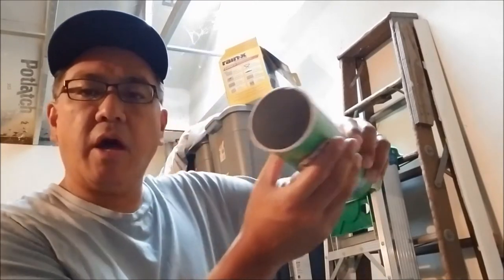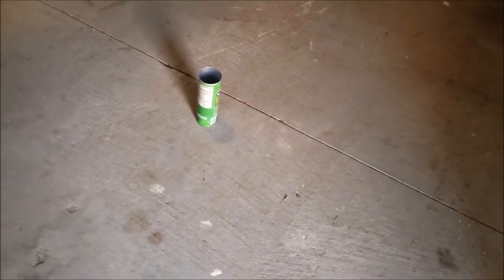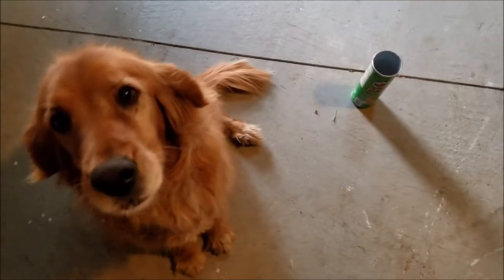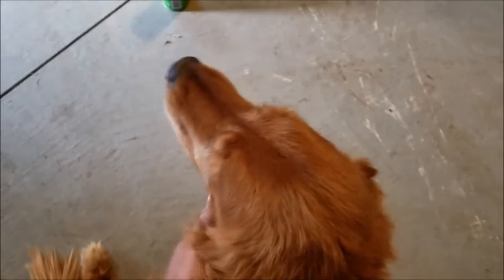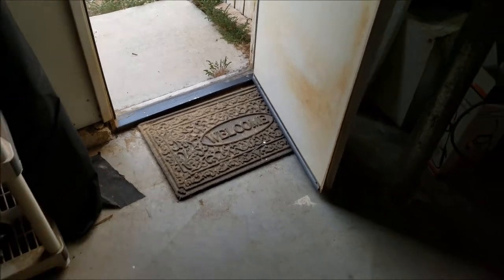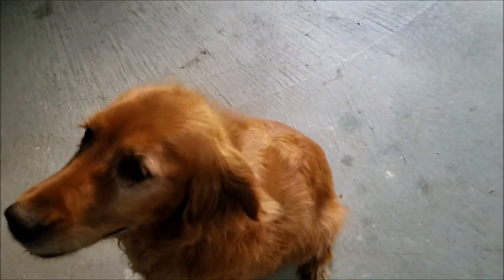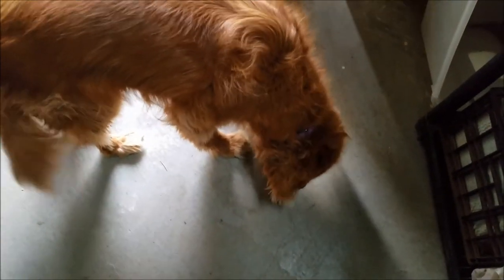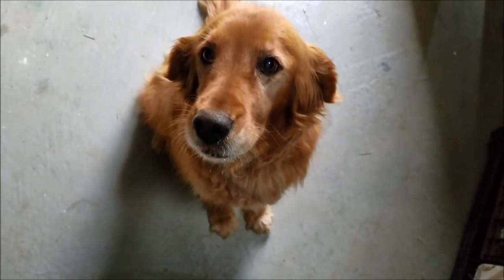"Can My Golden Retriever Get The Milkbone Out Of The Pringles Can??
Hey guys!!!  Hope your Summer is going great!!  This video begs the question if my golden retriever can get the milkbone out of the Pringles can?  Can she figure this out???  Watch and see!!  Hope you enjoy!!